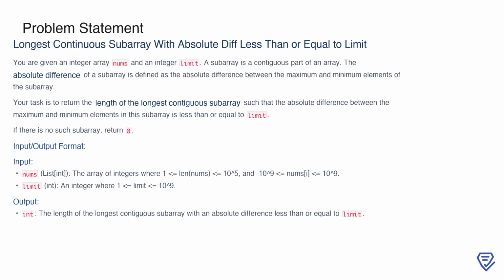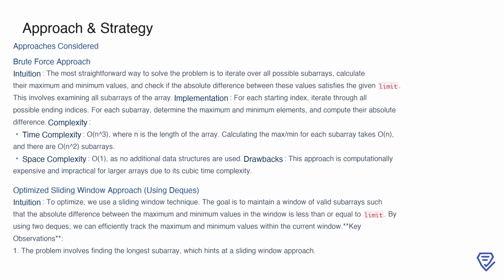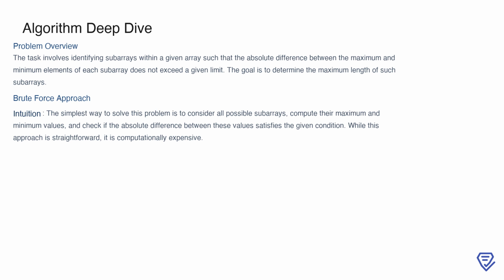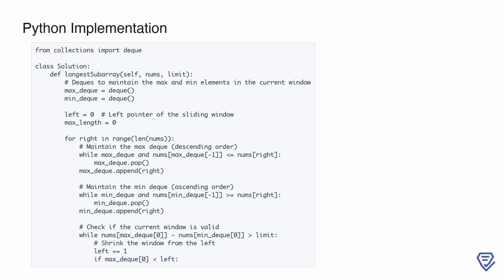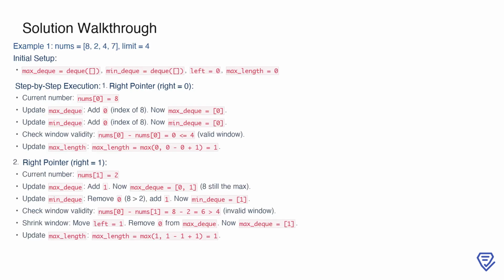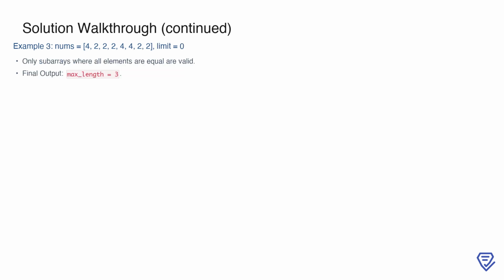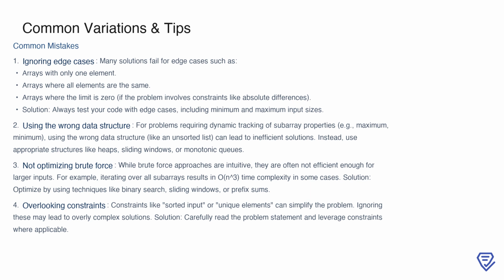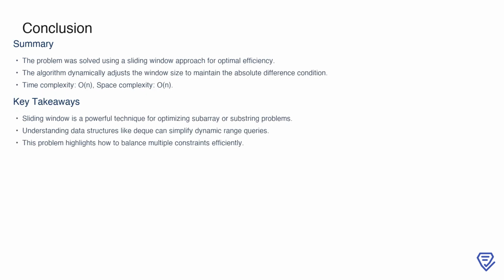LeetCode 1438: Longest Continuous Subarray With Absolute Diff Less Than or Equal to Limit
Difficulty: Medium

📚 Topics: Array, Binary Search, Heap, Math, Queue

⏱️ Timestamps:
00:00 - LeetCode 1438: Longest Continuous Subarray With Absolute Diff Less Than or Equal to Limit
00:22 - Problem Statement
01:18 - Problem Statement (continued)
02:03 - Problem Statement (continued)
02:42 - Problem Statement (continued)
03:07 - Problem Statement (continued)
03:51 - Approach & Strategy
04:48 - Approach & Strategy (continued)
05:45 - Approach & Strategy (continued)
06:37 - Approach & Strategy (continued)
07:38 - Approach & Strategy (continued)
08:28 - Algorithm Deep Dive
09:00 - Algorithm Deep Dive (continued)
09:43 - Algorithm Deep Dive (continued)
10:31 - Algorithm Deep Dive (continued)
11:21 - Algorithm Deep Dive (continued)
12:16 - Python Implementation
13:47 - Python Implementation (continued)
14:45 - Java Implementation
16:07 - Java Implementation (continued)
17:02 - Solution Walkthrough
18:37 - Solution Walkthrough (continued)
19:51 - Solution Walkthrough (continued)
21:08 - Solution Walkthrough (continued)
21:40 - Time & Space Complexity
22:32 - Time & Space Complexity (continued)
23:26 - Time & Space Complexity (continued)
24:25 - Time & Space Complexity (continued)
25:03 - Common Variations & Tips
26:33 - Common Variations & Tips (continued)
27:42 - Common Variations & Tips (continued)
28:55 - Common Variations & Tips (continued)
29:42 - Conclusion
30:08 - Thank You!